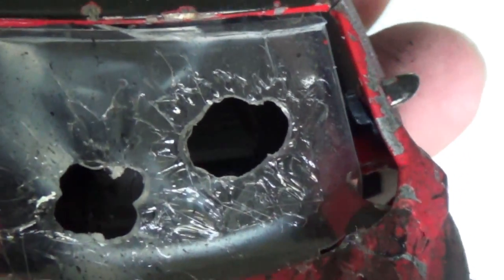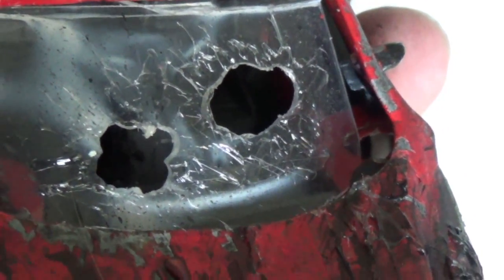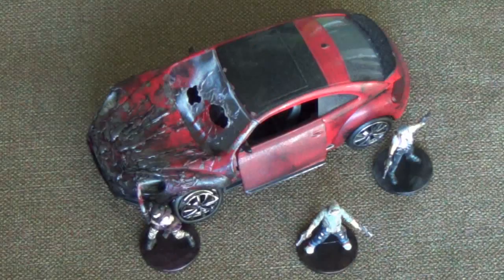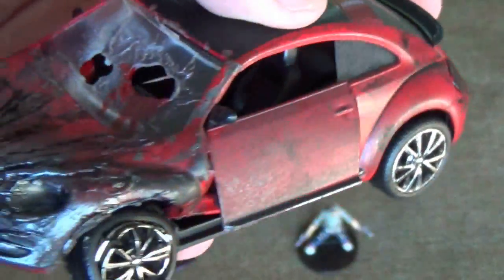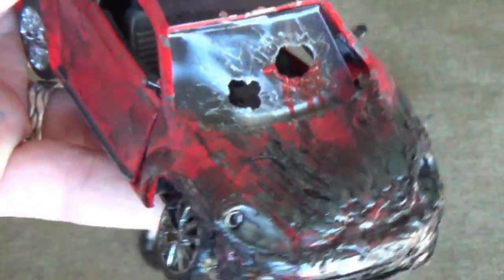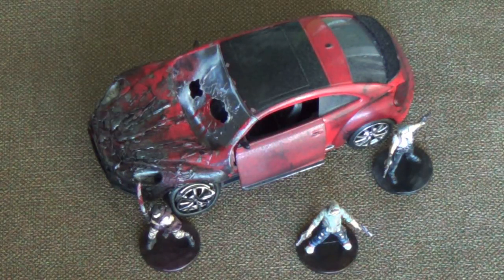DIY Wreaked Cars for Zombie Games (Zombiepocalypse Edition, Ep1)